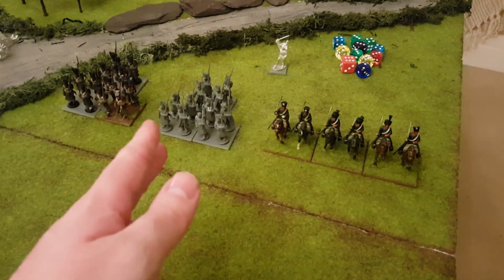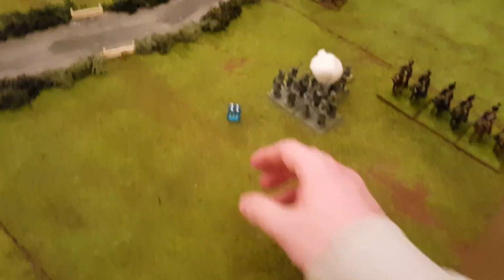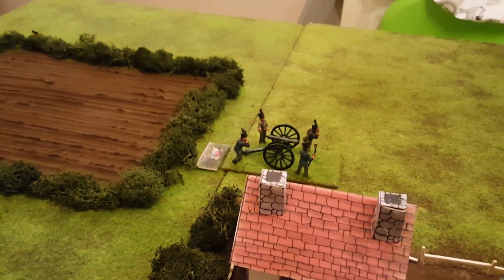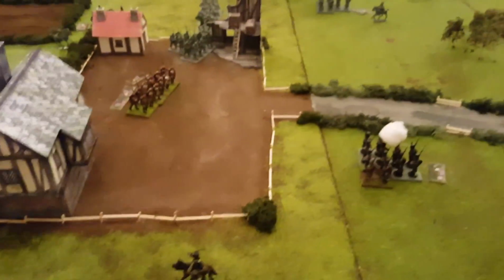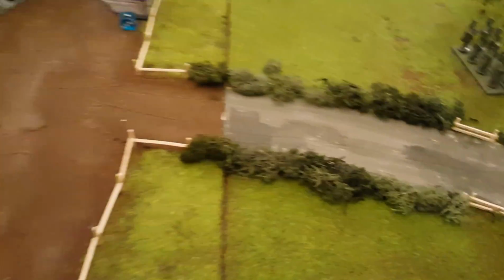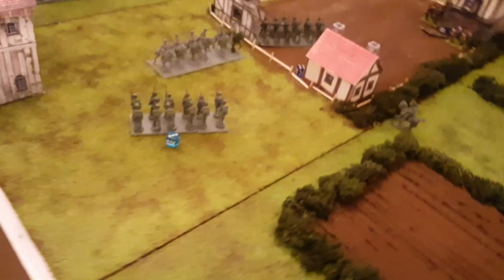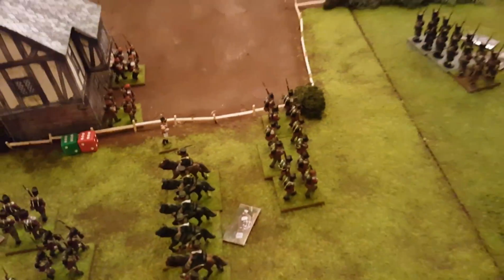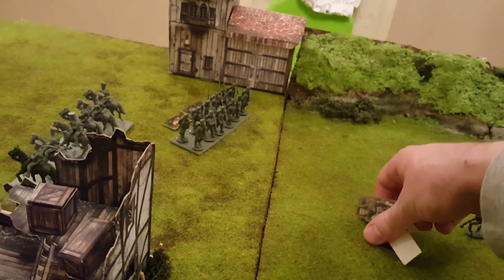Battle report!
Black powder battle report!